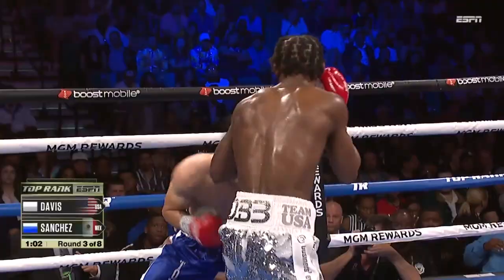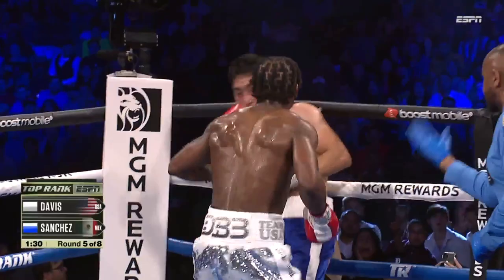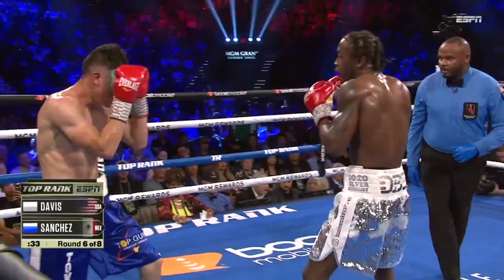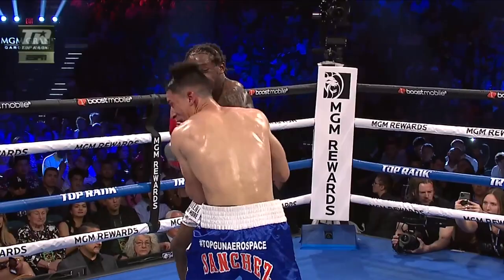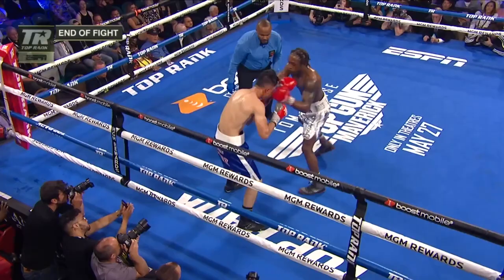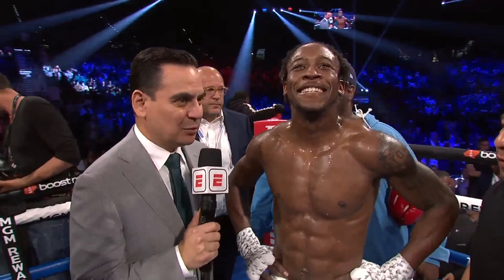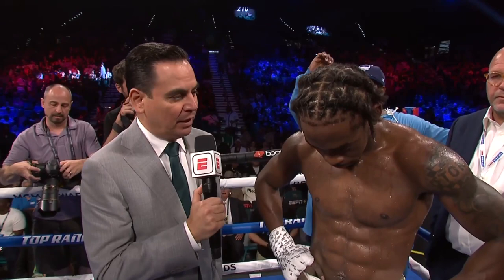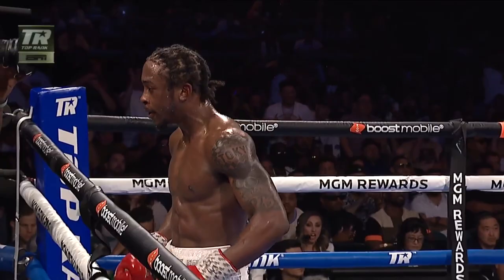Keyshawn Davis Wows Again, Dominates & Knockouts Esteban Sanchez in Devasting Fashion | HIGHLIGHTS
Watch highlights from the co-feature of valdezstevenson featuring keyshawndavis and Esteban Sanchez . In the fight, Keyshawn Davis Wows Again, Dominates & Knockouts Esteban Sanchez in Devasting Fashion

Next Up for Top Rank Boxing, Middleweight contender Janibek “Qazaq Style” Alimkhanuly has been anxiously waiting for the main event spotlight, and on Saturday, May 21, he’ll hope to seize it. Alimkhanuly will face undefeated Englishman Danny Dignum in a 12-round showdown for the vacant WBO Interim middleweight world title at Resorts World Event Center at Resorts World Las Vegas.

In the co-feature, former junior world champion Jamel “Semper Fi” Herring returns to the lightweight division in a 10-rounder against undefeated NABF titleholder Jamaine “The Technician” Ortiz.

Alimkhanuly-Dignum, and Herring-Ortiz will air live on ESPN, ESPN Deportes, and ESPN+.

Promoted by Top Rank, tickets starting at $25 go on sale Tuesday, April 26 at 10 a.m. PT, and can be purchased at Etix.com.N, ESPN Deportes, and ESPN+ at 10 p.m. ET/7 p.m. PT.